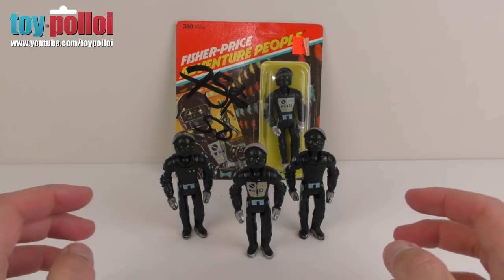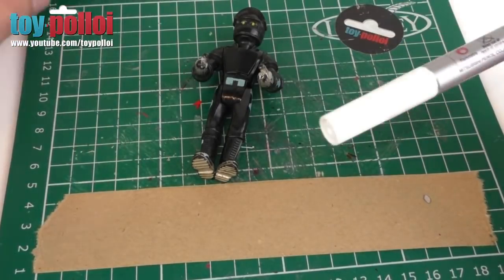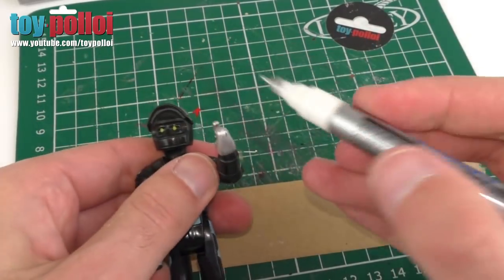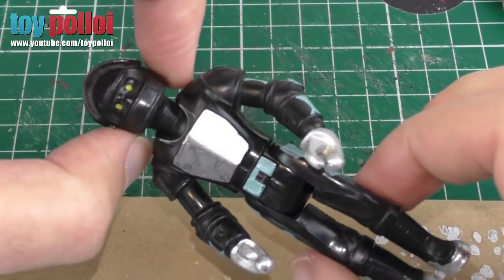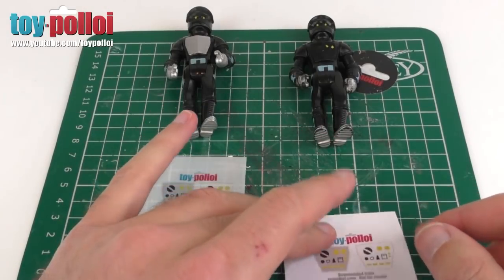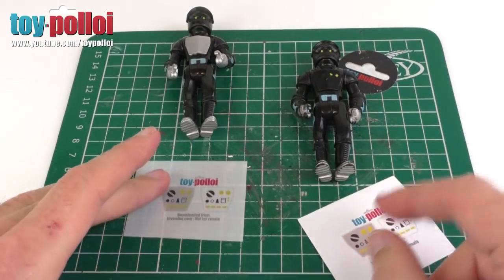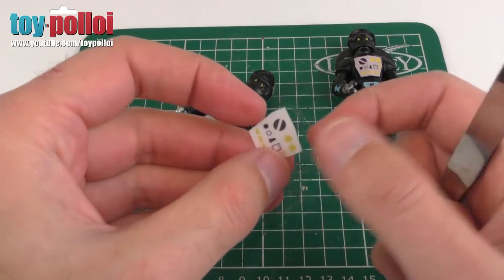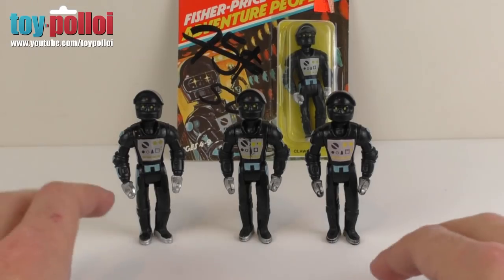Vintage Adventure People Clawtron restoration - Fisher Price - Toy Polloi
Restoring a vintage Fisher Price adventure people Clawtron action figure. These toys were always cool, and I have a growing collection of them. But Clawtron is often missing his front chest decal. It just rubs off. So time for a bit of Toy Polloi magic to get him looking his best again.

for decal and sticker PDF's.